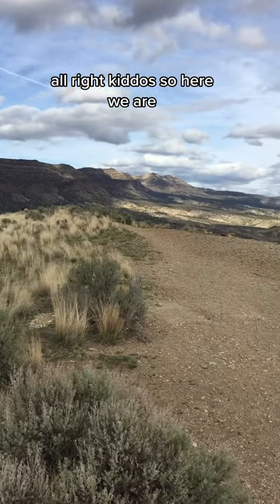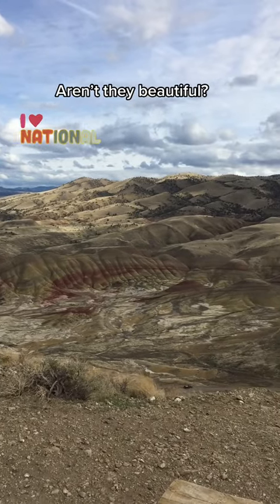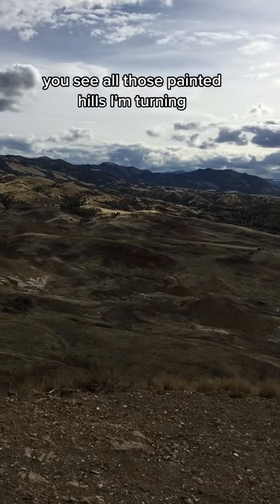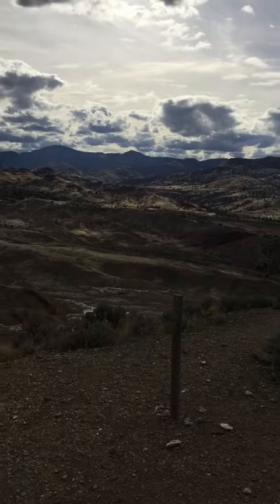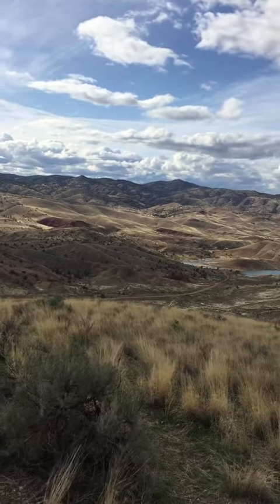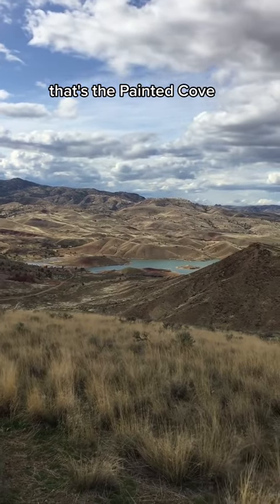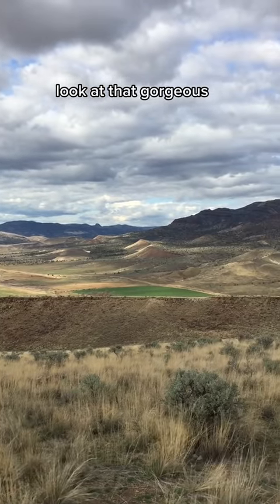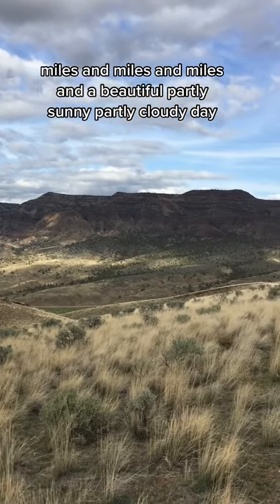Our 360-degree view from the top of Carroll Rim Trail at the Painted Hills unit of John Day NM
Get our 16-page Road Trip Planning Guide with Packing Lists for your next road trip! Contains:
3 suitcase packing lists,
4 cooler/ road trip food lists,
a vehicle checklist,
home preparation checklist,
2 visual packing lists for kids who aren’t reading yet,
an NPS cheat sheet,
and more!

Get the Road Trip Printable Planning Guide for just $5

All our product recommendations can be found in our Amazon shop

ABOUT US: The adventure doesn’t stop when the kids arrive. If anything, it just gets more interesting! Our family of eight is learning the joy of growing and exploring together. Join us as we learn how to make the most of our moments at home, on the road, and around the world.

Dinkum (pronounced DING-kum) is an Australian adjective that means “genuine” or “real”. Our family is grounded upon three decades of serious life-change. We know what it is to fight through abuse, addiction, and anxiety in order to build a life worth living. It takes grit to live a dinkum life, but we’re finding the journey to be worth every step.